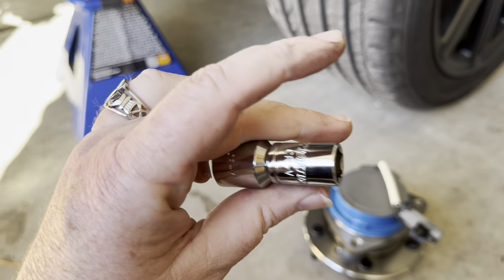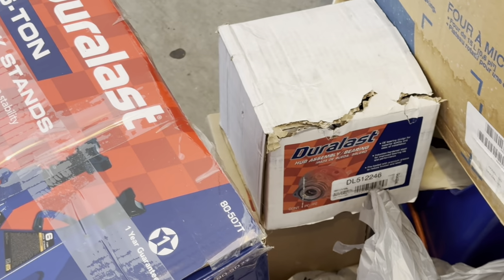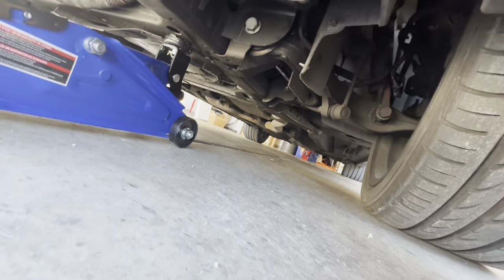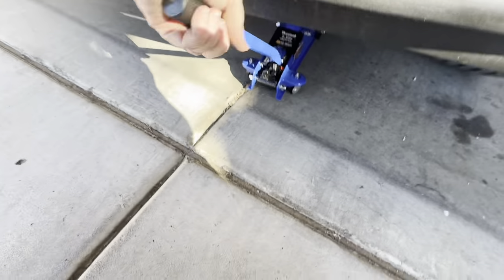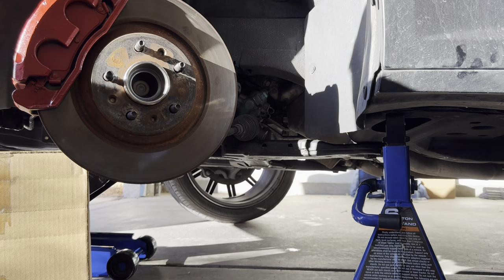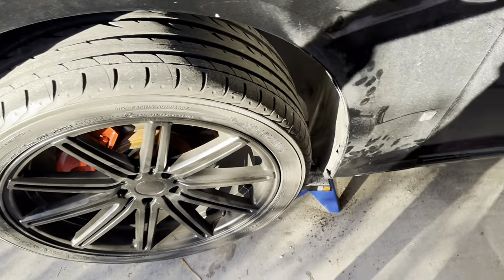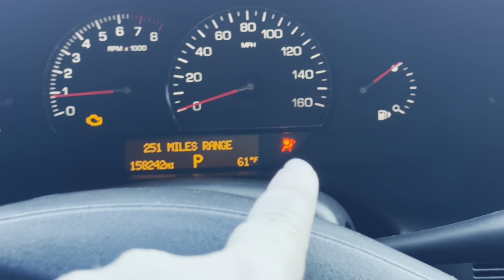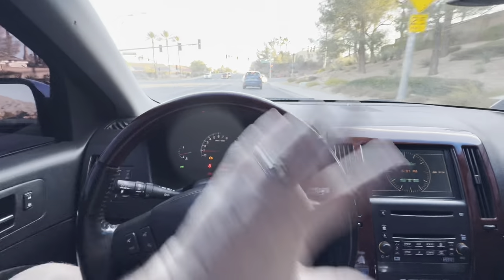Wrenching On The Cadillac STS. Wheel Hubs And More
In today’s video I start fixing the issues on the Cadillac STS.
I get into replacing the wheel hubs and brakes on the Cadillac.
I also go back over the codes and determine whether we need to remove the cats from this car.